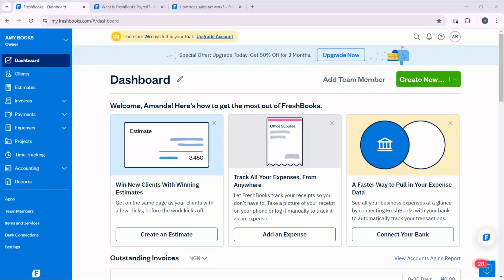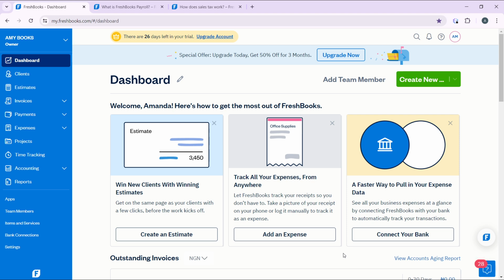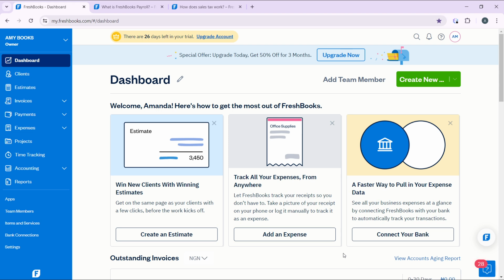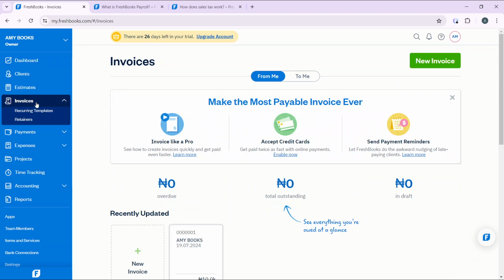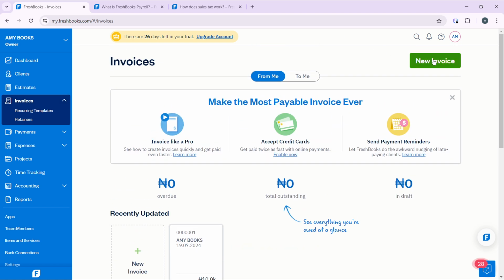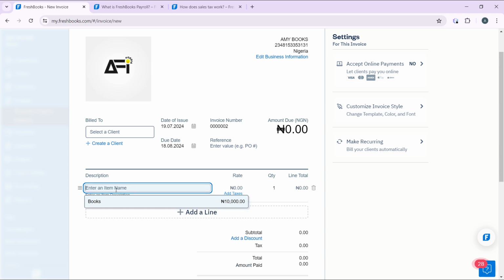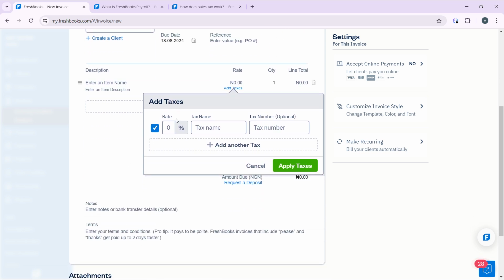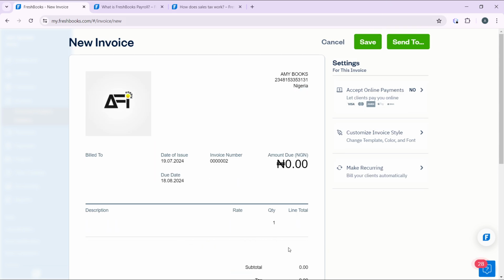How To Add Sales Tax in FreshBooks (Easiest Way)​​​​​​​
In this video I will show you How To Add Sales Tax in FreshBooks. It would be good if you watch the video until the end so that you don't miss important steps.